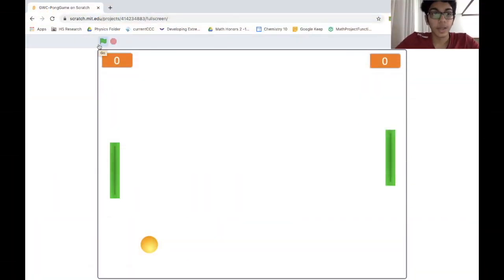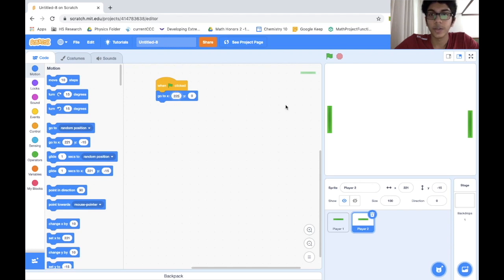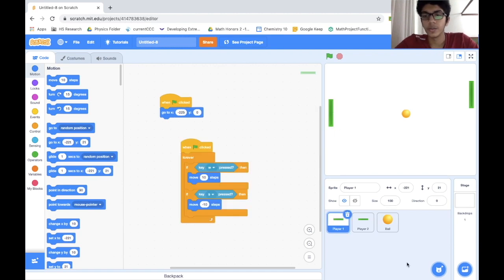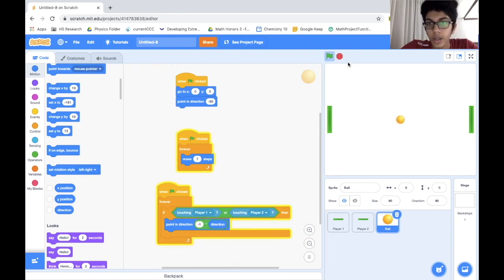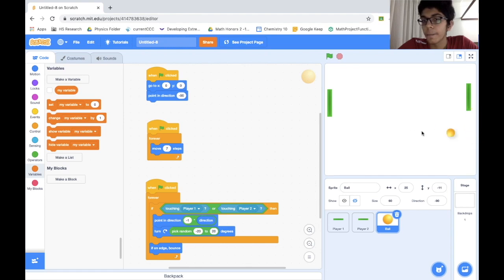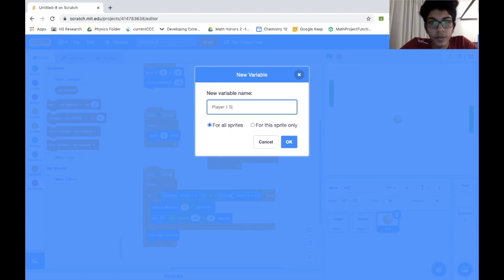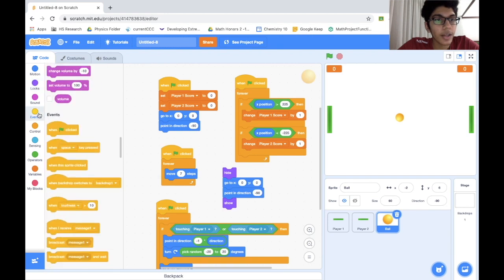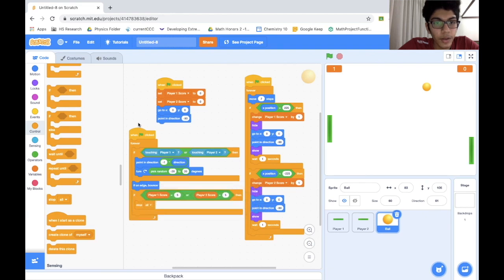Pong Game by Girls Will Code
Learn how to make a pong game on scratch!

Tutorial by Lakshh K Edited by Riyaa V